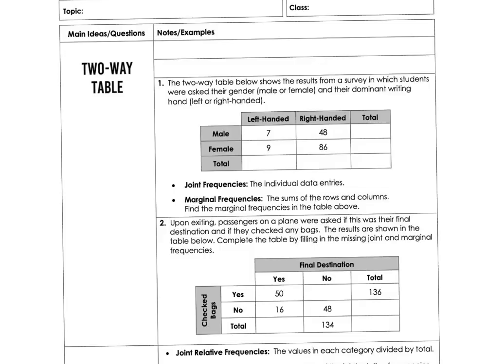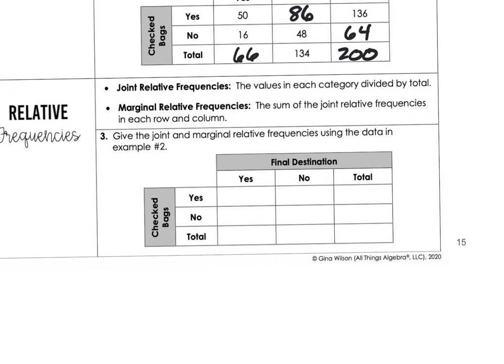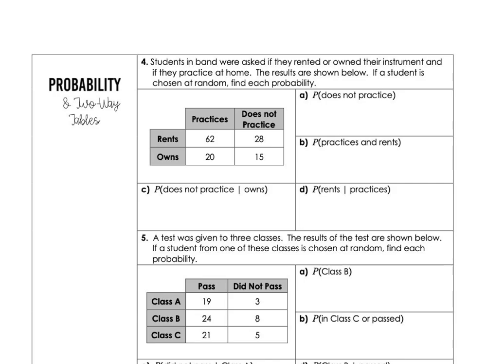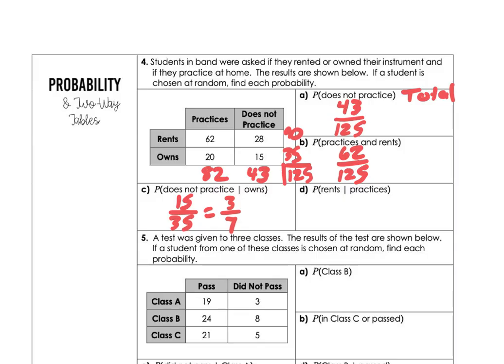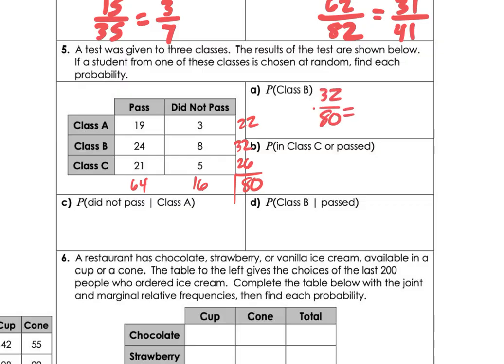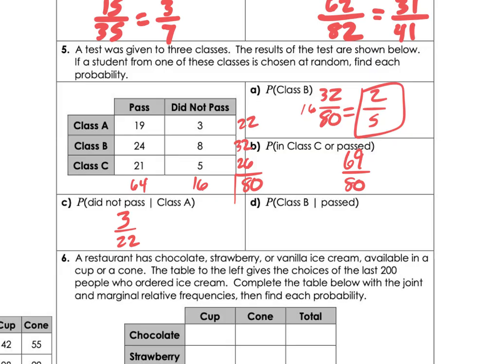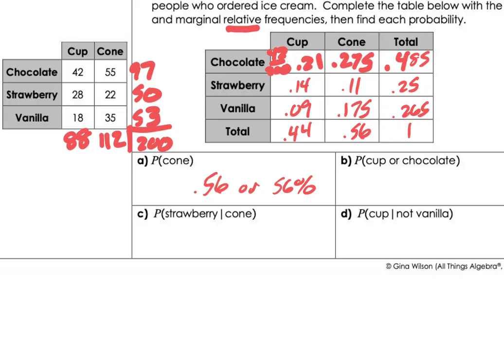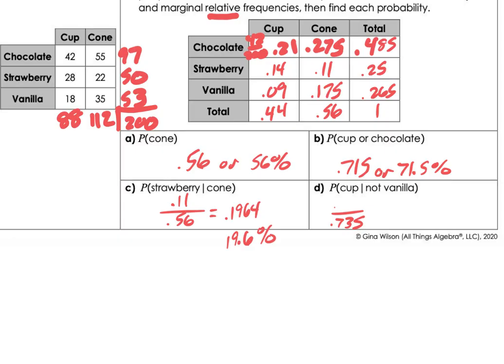Geo probability #6 (26)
00:00 Slide 1
00:05 Slide 2
00:10 Slide 3
00:15 Slide 4
00:20 Slide 5
00:25 Slide 6
00:30 Slide 7
00:35 Slide 8
00:40 Slide 9
00:45 Slide 10
00:50 Slide 11
00:55 Slide 12
01:00 Slide 13
01:05 Slide 14
01:10 Slide 15
09:20 Slide 16
31:57 Slide 17
32:45 Slide 18
32:50 Slide 19
32:55 Slide 20
33:00 Slide 21
33:05 Slide 22
33:10 Slide 23
33:15 Slide 24
33:20 Slide 25
33:25 Slide 26
33:30 Slide 27
33:35 Slide 28
33:40 Slide 29
33:45 Slide 30
33:50 Slide 31
33:55 Slide 32
34:00 Slide 33
34:05 Slide 34
34:10 Slide 35
34:15 Slide 36
34:20 Slide 37
34:25 Slide 38
34:30 Slide 39
34:35 Slide 40
34:40 Slide 41
34:45 Slide 42
34:50 Slide 43
34:55 Slide 44
35:00 Slide 45
35:05 Slide 46
35:10 Slide 47
35:15 Slide 48
35:20 Slide 49
35:25 Slide 50
35:30 Slide 51
35:35 Slide 52
35:40 Slide 53
35:45 Slide 54
35:50 Slide 55
35:55 Slide 56
36:00 Slide 57
36:05 Slide 58
36:10 Slide 59
36:15 Slide 60
36:20 Slide 61
36:25 Slide 62
36:30 Slide 63
36:35 Slide 64
36:40 Slide 65
36:45 Slide 66
36:50 Slide 67
36:55 Slide 68
37:00 Slide 69
37:05 Slide 70
37:10 Slide 71
37:15 Slide 72
37:20 Slide 73
37:25 Slide 74
37:30 Slide 75
37:35 Slide 76
37:40 Slide 77
37:45 Slide 78
37:50 Slide 79
37:55 Slide 80
38:00 Slide 81
38:05 Slide 82
38:10 Slide 83
38:15 Slide 84
38:20 Slide 85
38:25 Slide 86
38:30 Slide 87
38:35 Slide 88
38:40 Slide 89
38:45 Slide 90
38:50 Slide 91
38:55 Slide 92
39:00 Slide 93
39:05 Slide 94
39:10 Slide 95
39:15 Slide 96
39:20 Slide 97
39:25 Slide 98
39:30 Slide 99
39:35 Slide 100
39:40 Slide 101
39:45 Slide 102
39:50 Slide 103
39:55 Slide 104
40:00 Slide 105
40:05 Slide 106